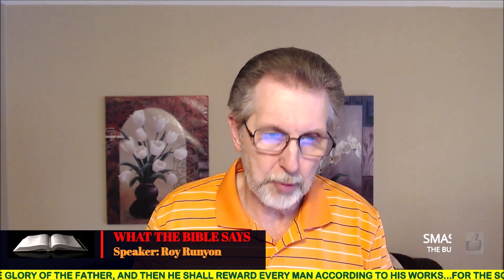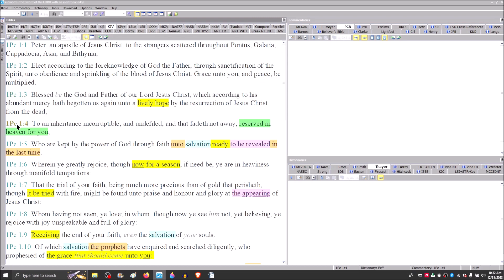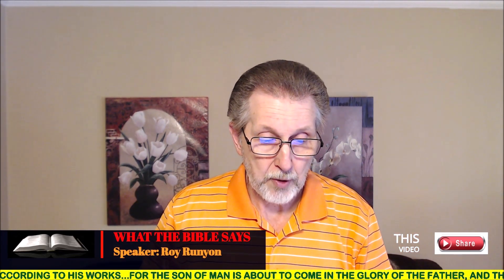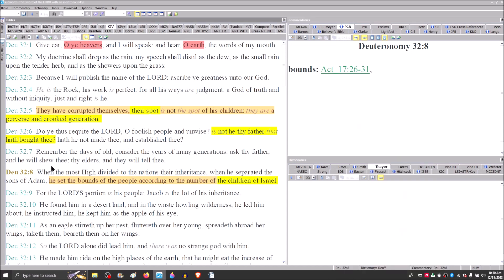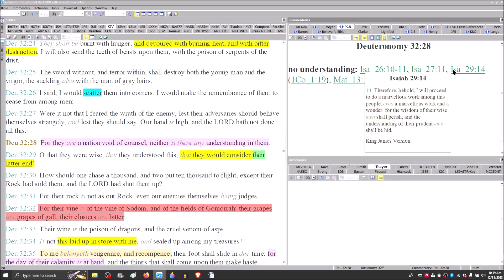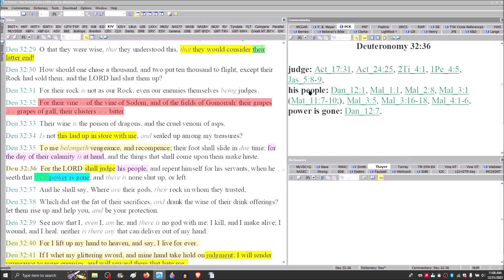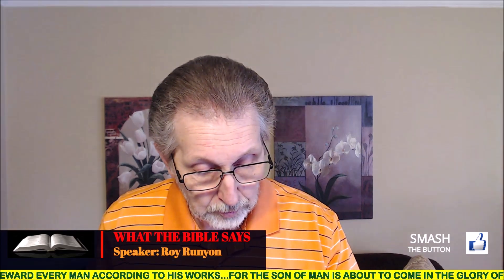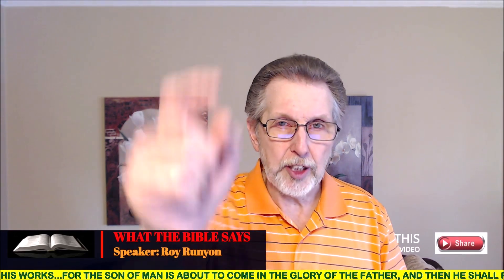The Last Days Kingdom: Part 143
Was the judgement on Israel in AD 70 the judgment of the biblical Eschaton?